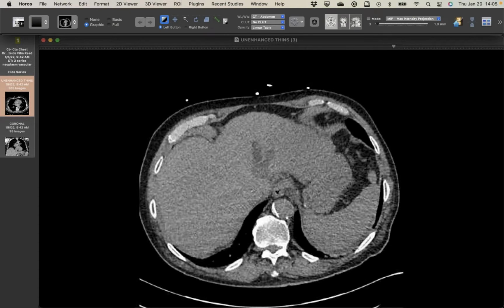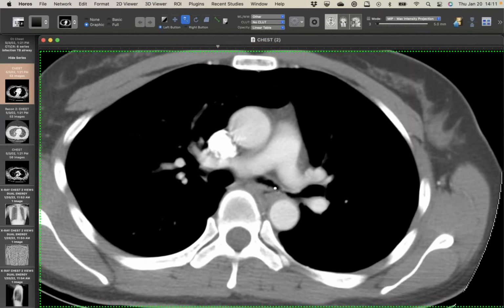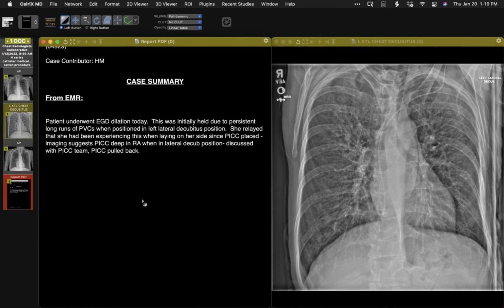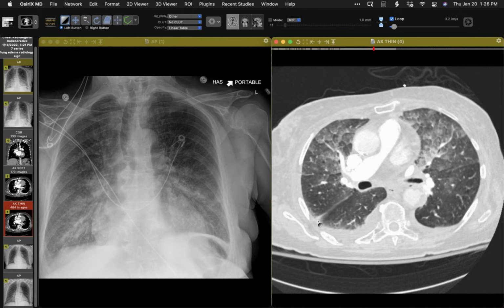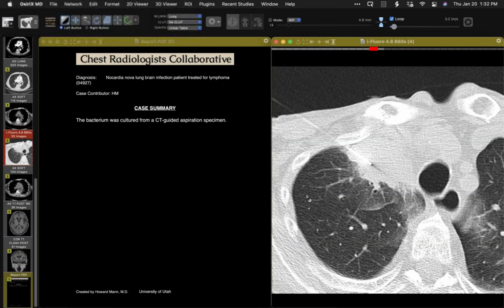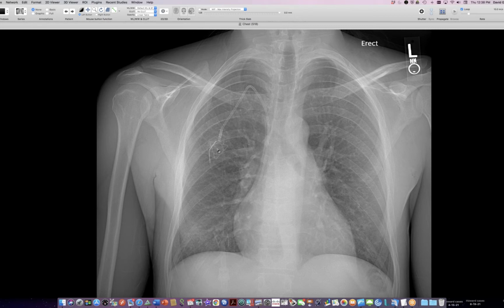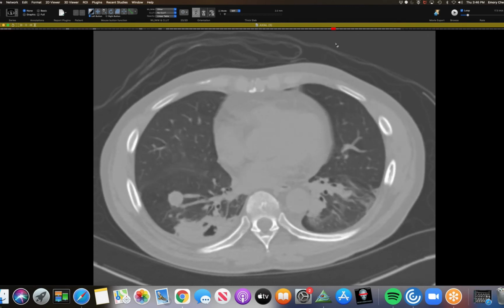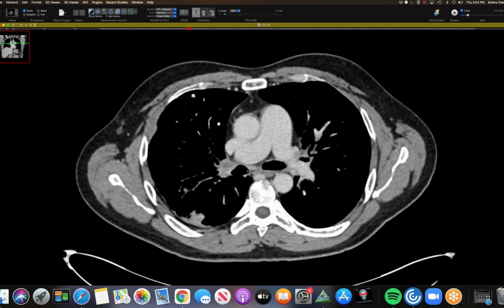STR Cardiothoracic Case Webinar 1/20/2022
1/20/22 (Panayiotis Koumas, NYITCOM)

0:20 – HCC with hepatic vein & right atrium involvement with tumor emboli in lungs
2:33 – Coccidiomycosis complicating AIDS
5:03 – Tuberculous bronchostenosis causing hyperlucent lung
7:47 – Sloughing cavity after radiation for lung cancer
13:07 – Position depended ventricular tachycardia related to PICC line
17:23 – Pulmonary edema in dependent alveoli
21:55 – Shrinking lung syndrome of SLE
25:09 – Nocardia nova lung & brain infection in lymphoma patient
28:40 – Pulmonary artery sling
30:52 – Reversed port catheter
33:26 – Port catheter & needle misalignment
36:05 – Tuberculosis cavitation
37:26 – Cryptococcus nodules in immunocompromised patient
42:47 – Aortic root abscess following dental procedure in prosthetic valve
44:17 – Fibrosing mediastinitis & hilar lymphadenopathy in mine worker